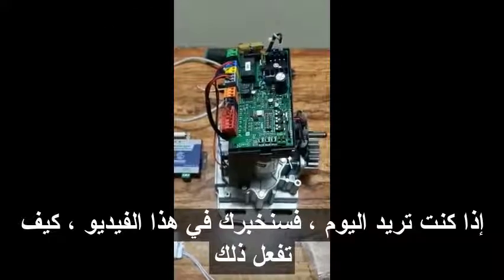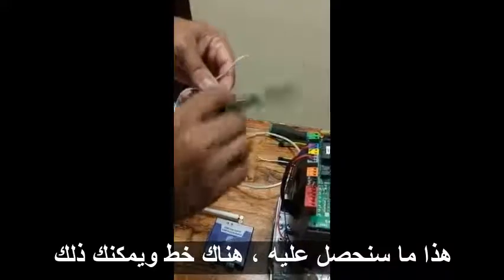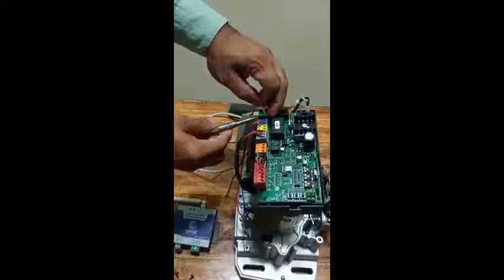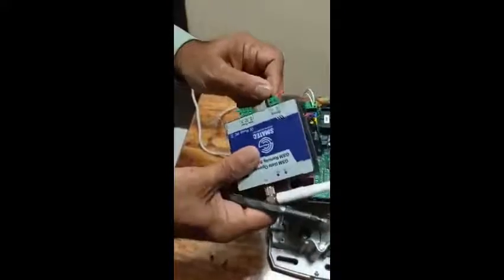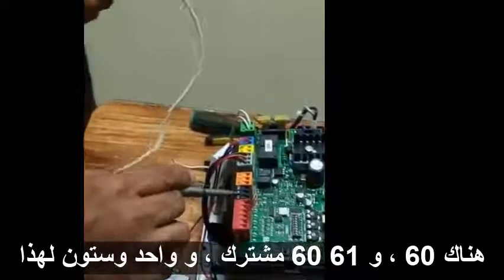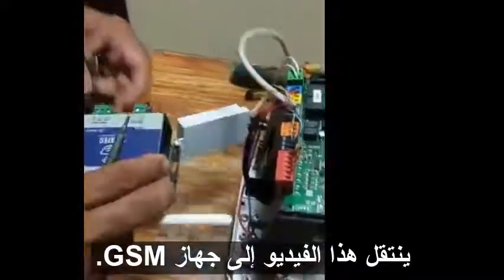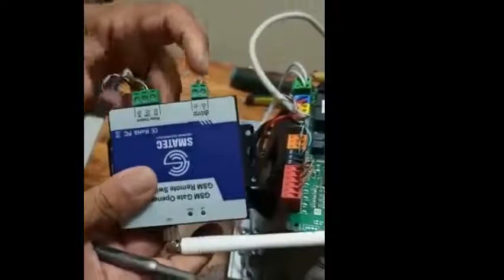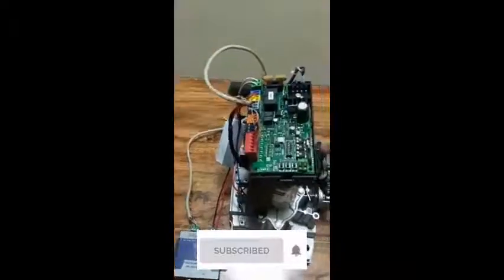How to connect GSM Device to BFT gate Motor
In this video, you will learn  how to connect GSM Device to BFT gate Motor